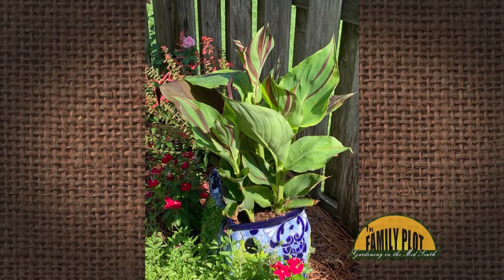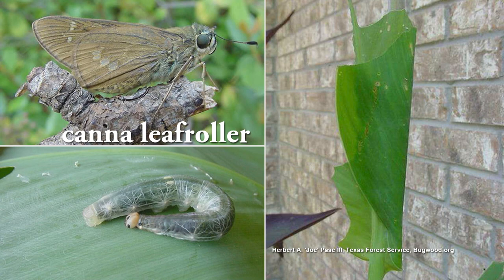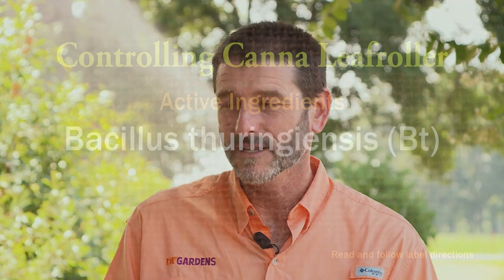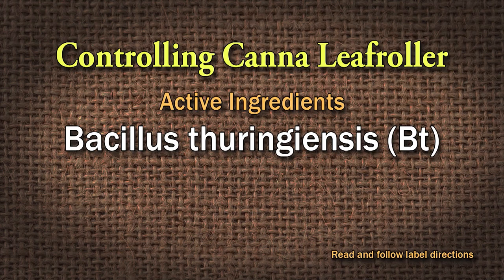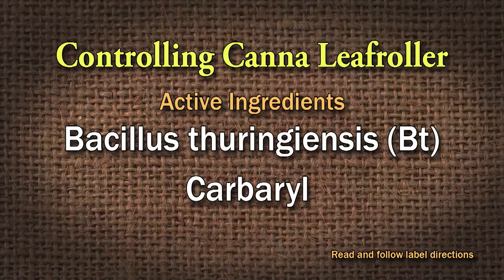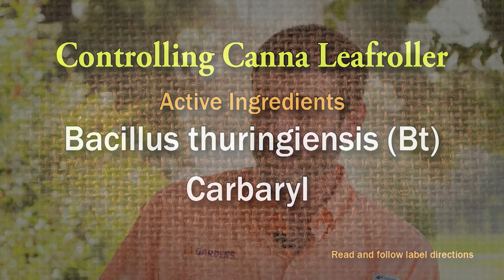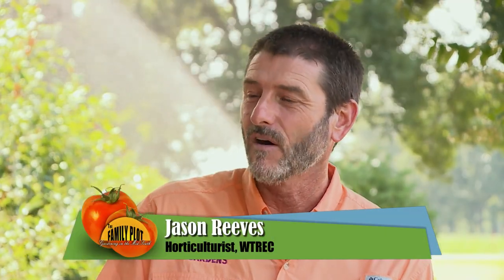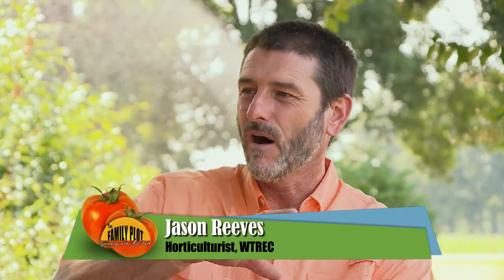Q&A – How do I prevent the canna leaf roller in a pollinator friendly way?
You can’t prevent the moth from laying an egg on the leaf, but you can stop the caterpillar that hatches from the egg. UT Gardens Jackson Horticulturist Jason Reeves says you can spray Bacillus thuringiensis (Bt) on the leaves. The Bt will kill the caterpillar, but not affect any pollinators. You will need to start spraying early in the spring. He says you can also use carbaryl, but cut all the blooms off the plant before you spray to protect the pollinators. He says once the leaves are rolled it is very difficult to get the spray to the worm. If you have a bad case, he recommends cutting down the plant and letting it regrow.